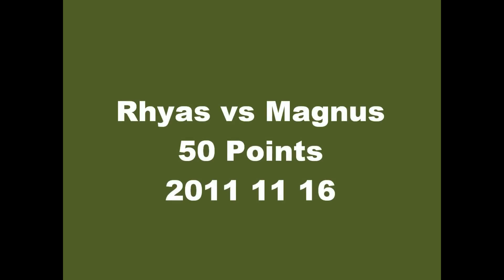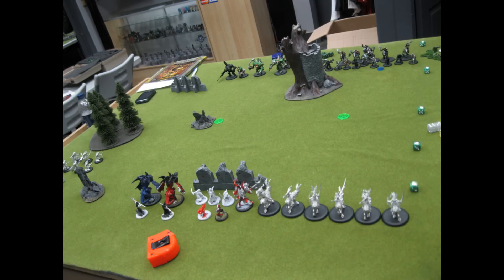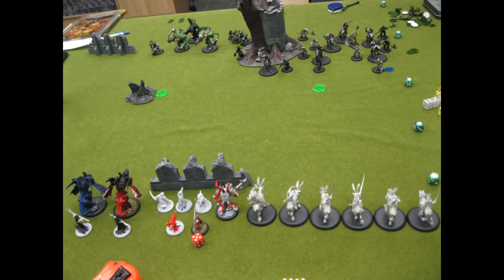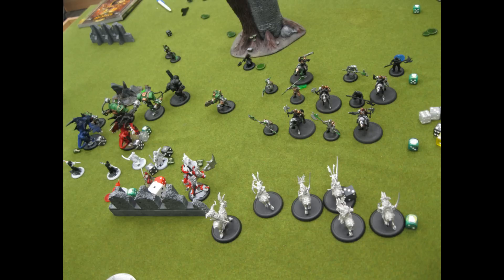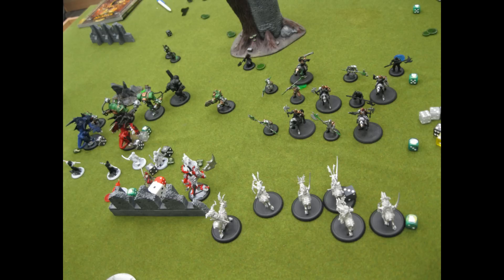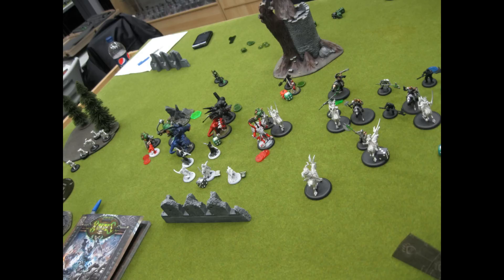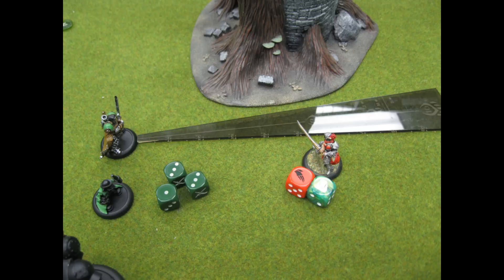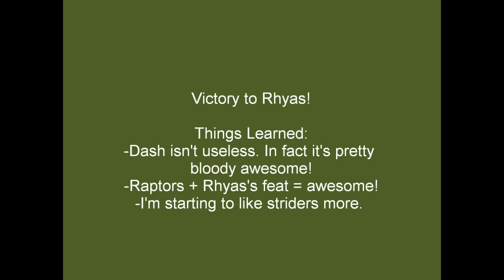Rhyas vs Magnus 2011 11 16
Rhyas now has a go in this rematch against Magnus.